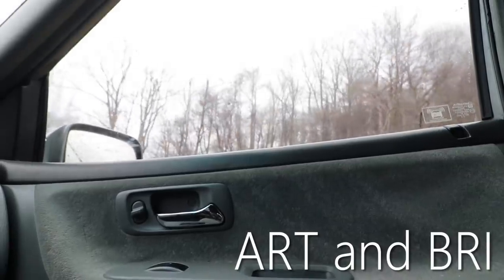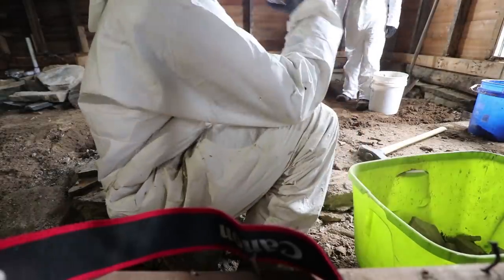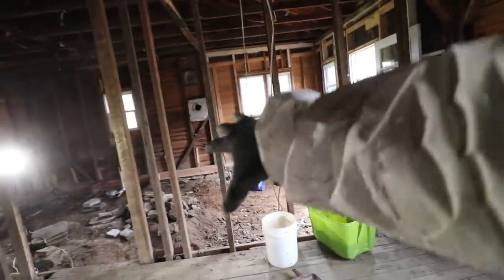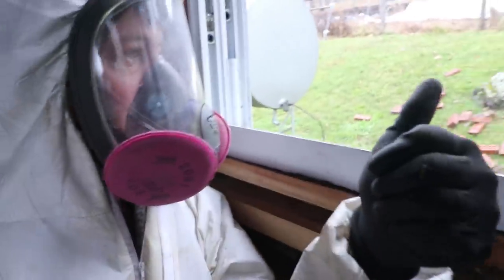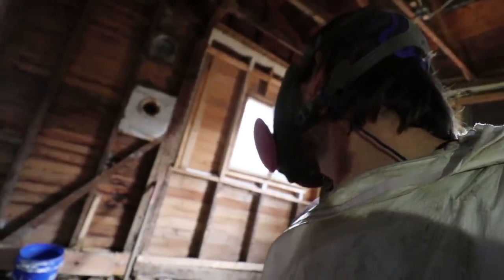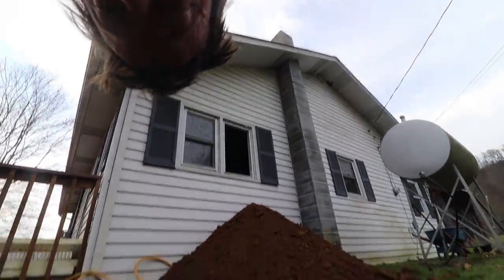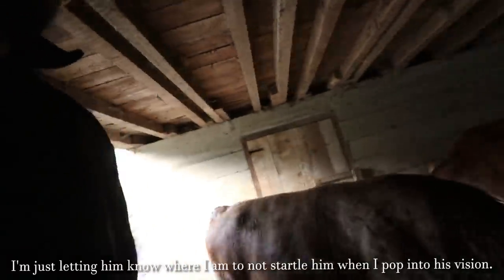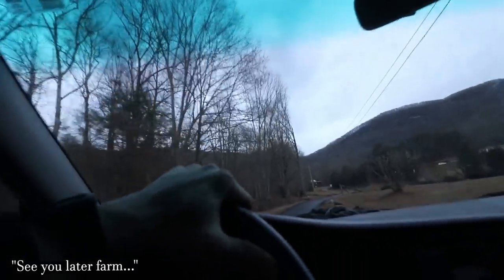Coyotes Come In Close!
Send a gift straight to our house with our amazon wishlist

KILLER BOOKS:

Nourishing Traditions Cookbook:

Elliot Coleman:
Four Season Harvest

(We get a $15 credit toward our subscription for everyone who signs up.)